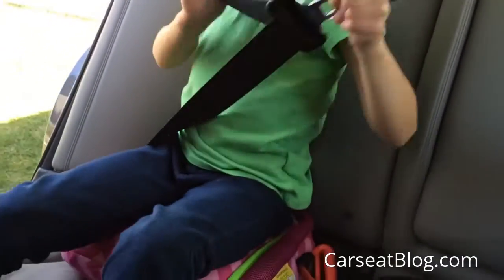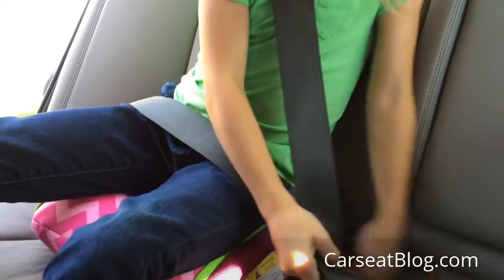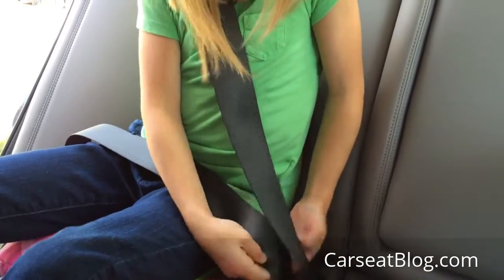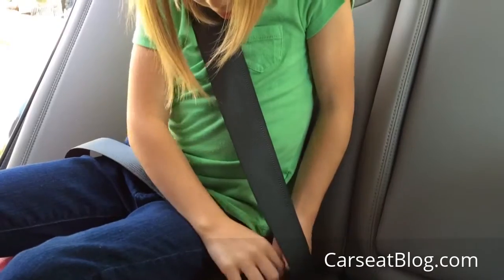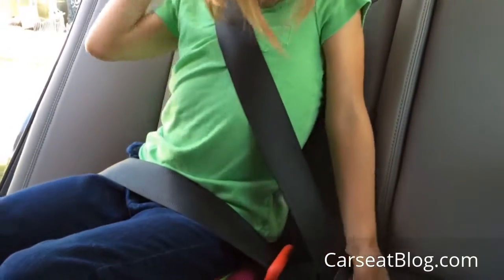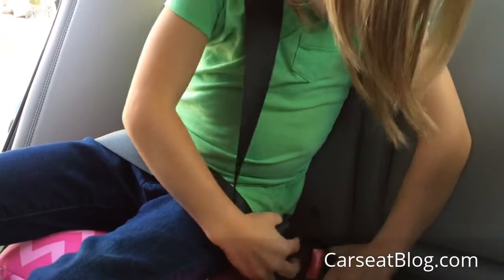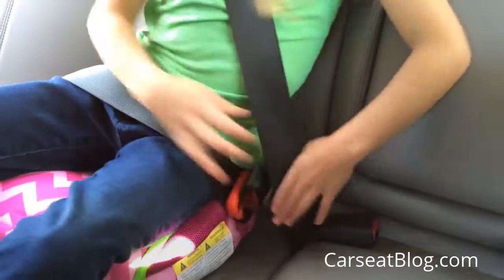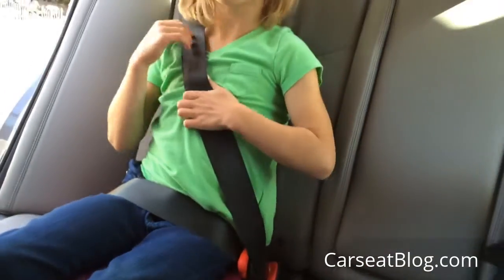BubbleBum Inflatable Belt-Positioning Booster Seat Belt Guides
A look at the belt guides on the BubbleBum inflatable booster seat. CarseatBlog.com